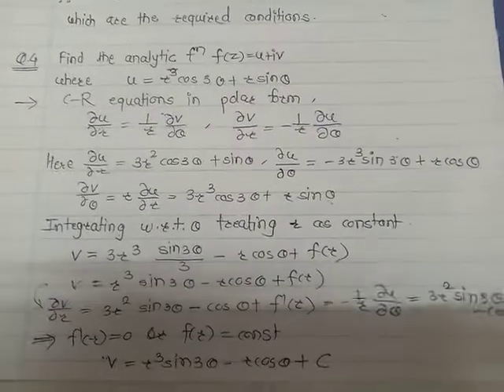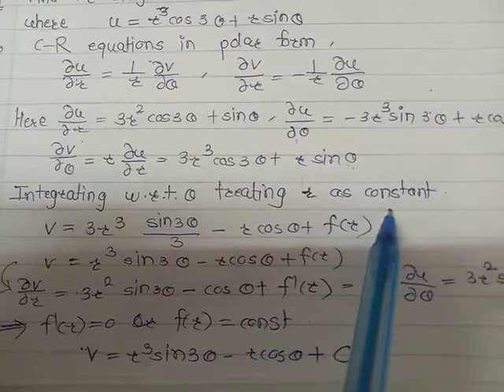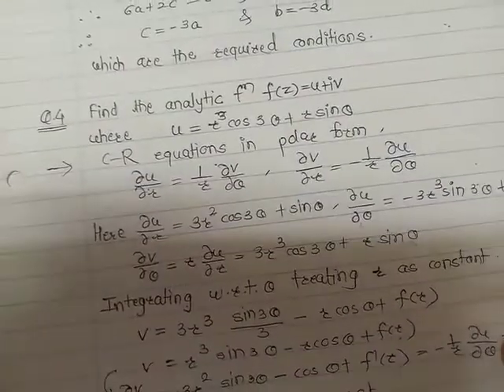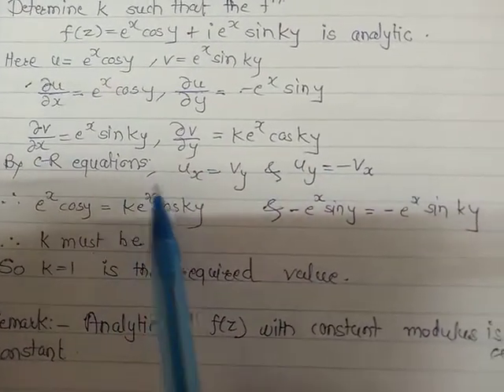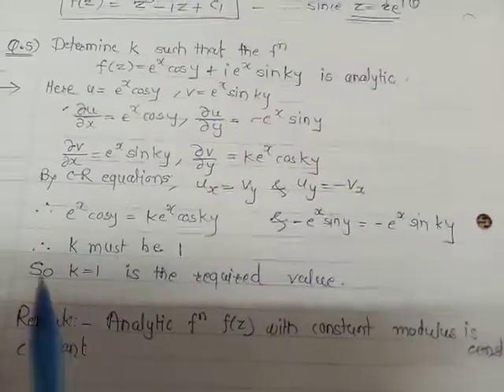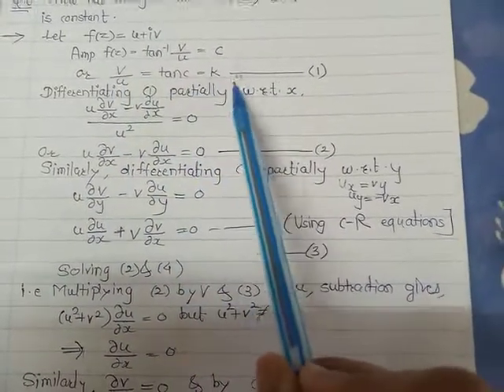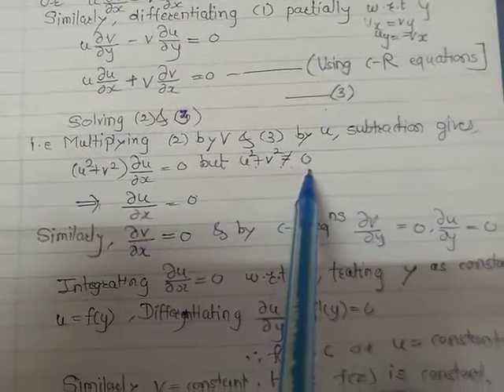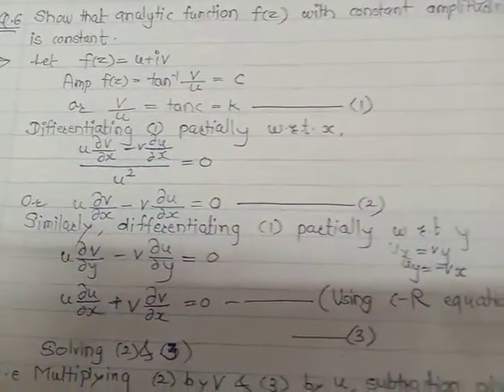Analytic function - Part III